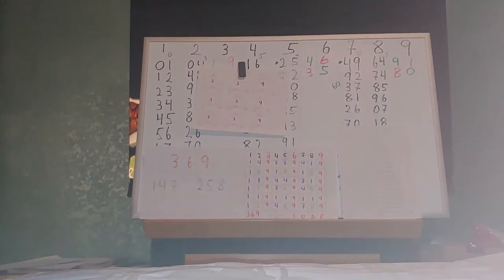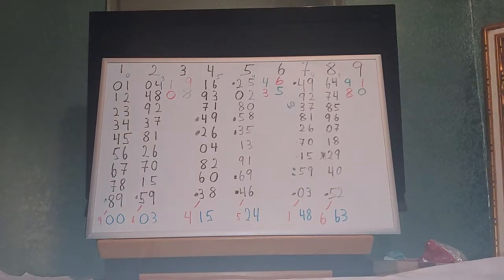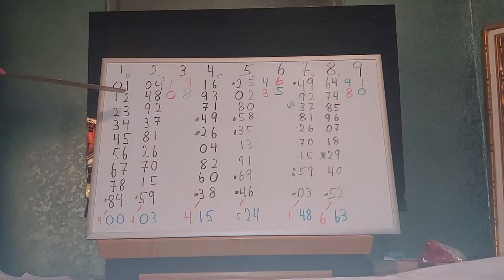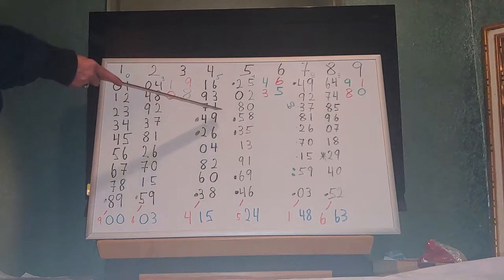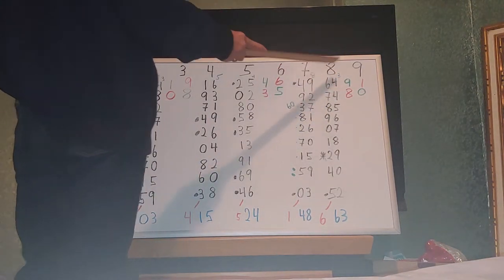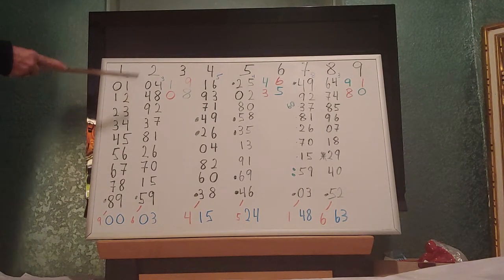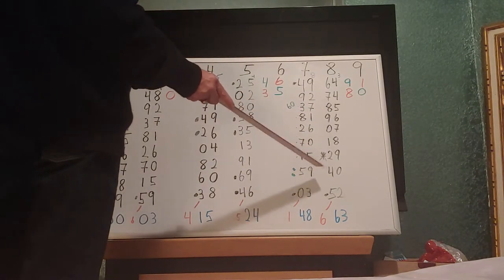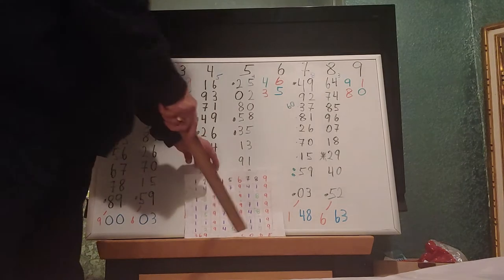Squaring Numbers in your Head